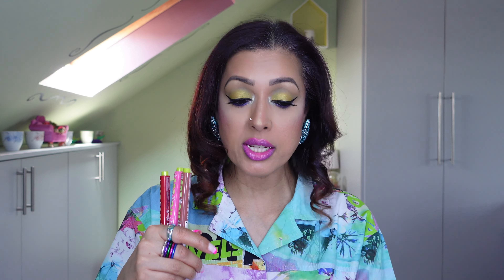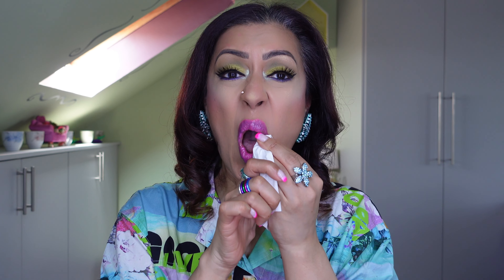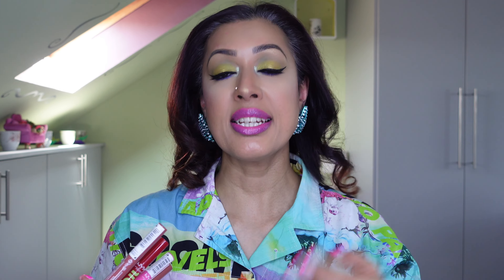REVIEW: NYX Fat Oil Slick Click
I picked up a few of the NYX Fat Oil Slick Clicks which are balm type lipsticks with a hint of pigment and tested them out against my darker lips to see how well they performed. I hope you all enjoy my review!